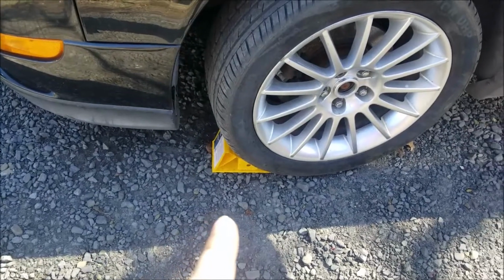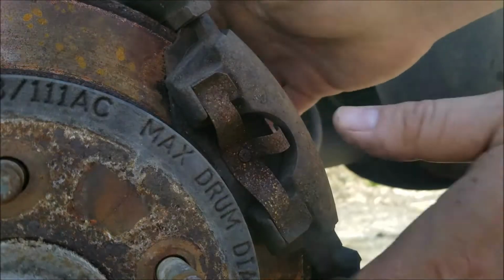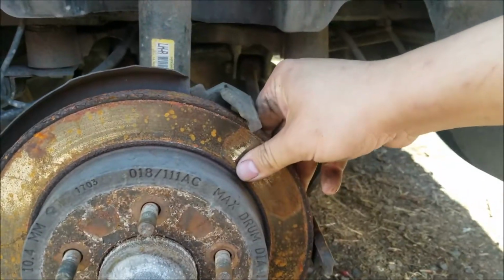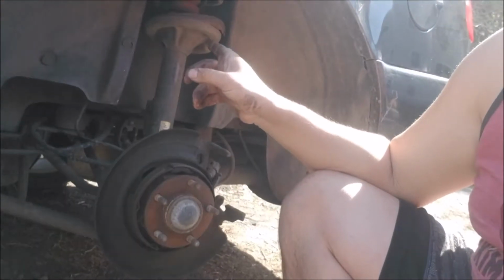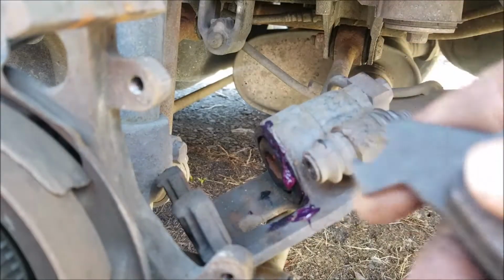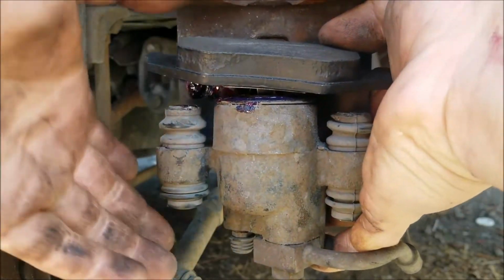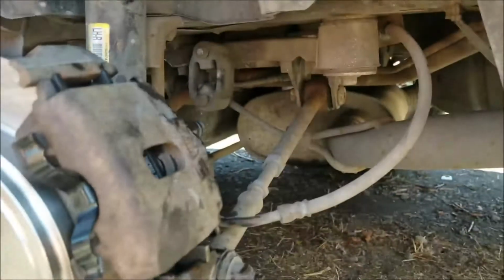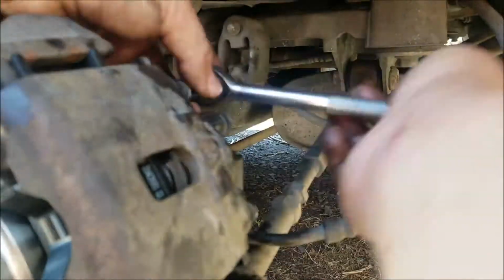How to change rear brakes and rotors on a 2004 Chrysler 300m special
Hey Guys hope you enjoyed the video!! Let me know if you wanna see any specific videos leave it down below
Add me on Snapchat! Username: rhyaneng19
leave a comment of what you want to see next.